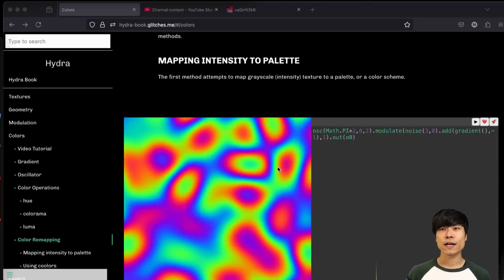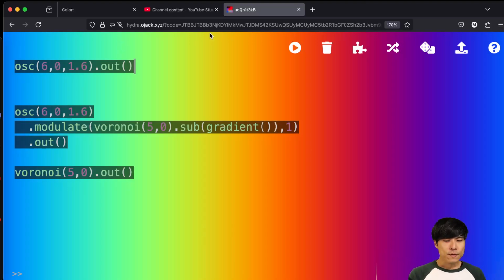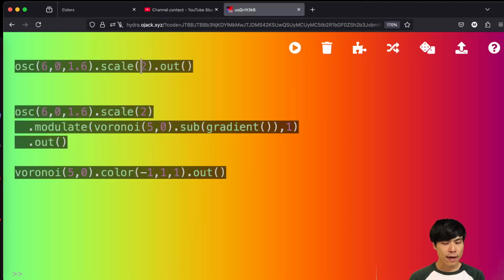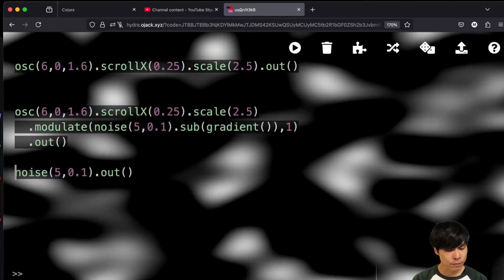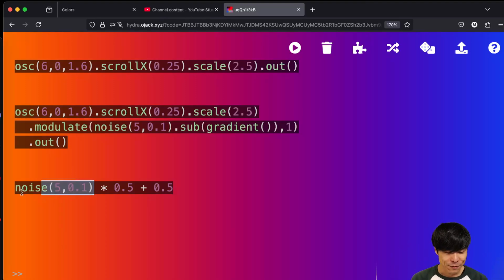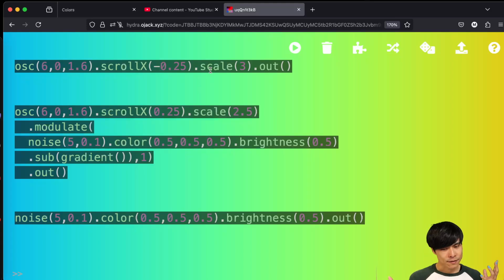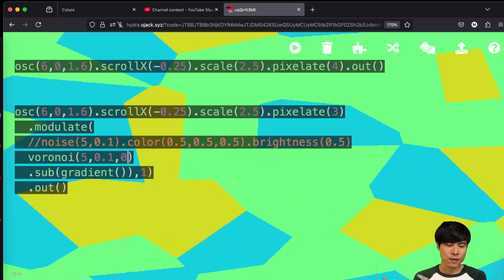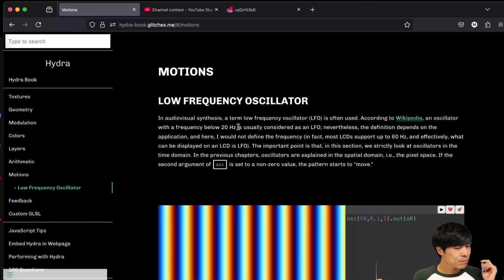Hydra Book Reading Club 11 (Color remapping)